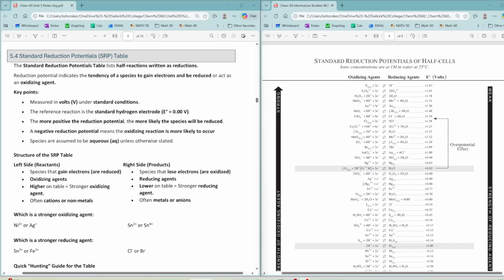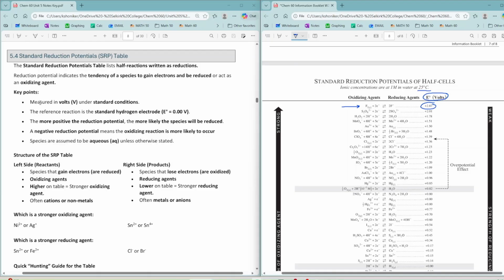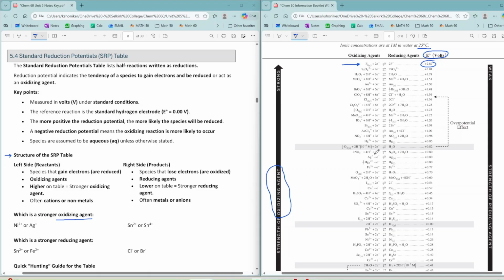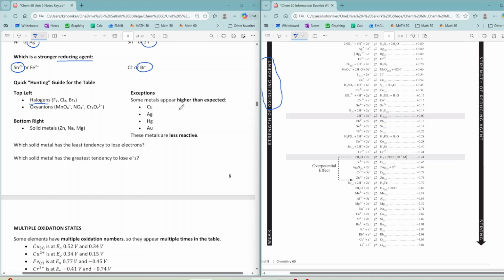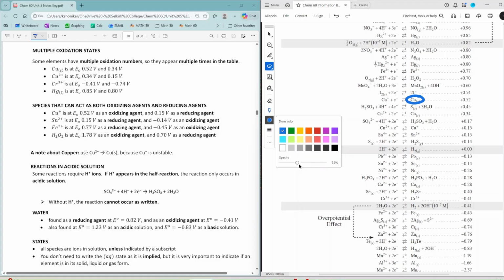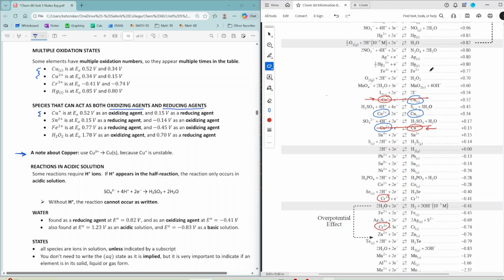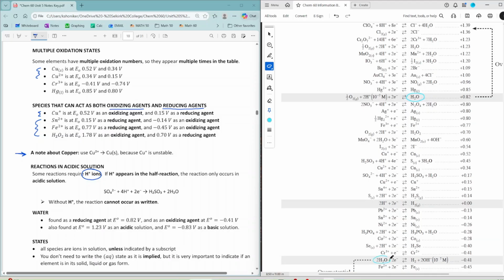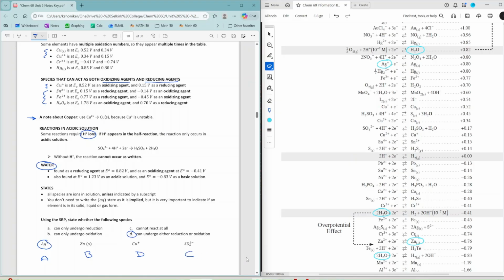5.4 Standard Reduction Potentials SRP Table